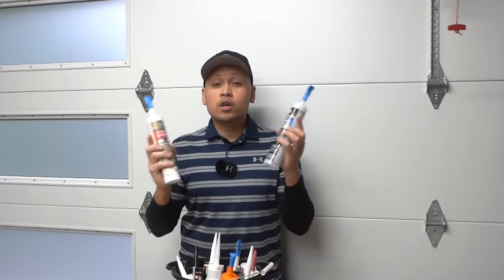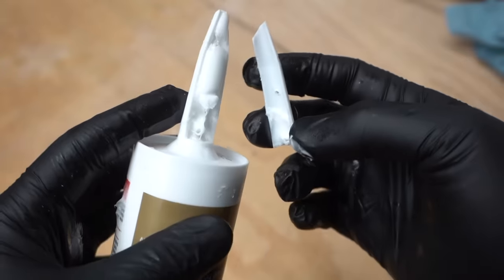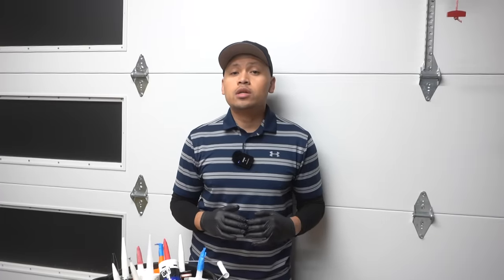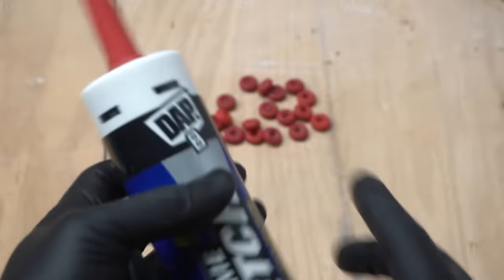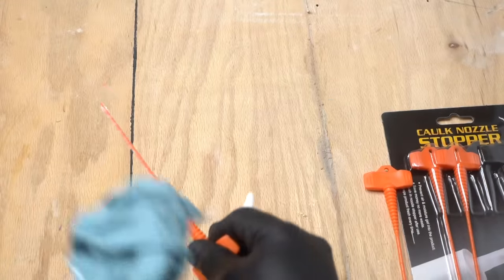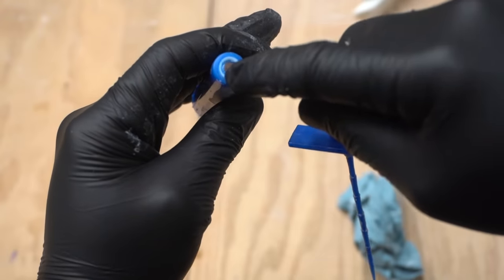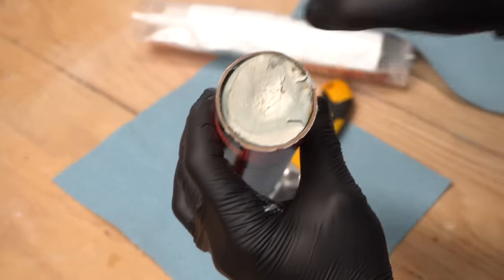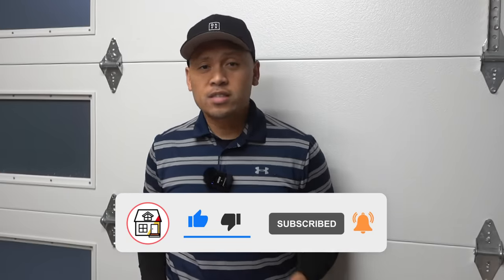STOP Throwing Away Half-Used Dried-Up Caulk Tubes! How To Fix It To Last Forever!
CAULK ITEMS I USED ON THIS VIDEO:
- Caulk Caps
- TUBE-A-NEW Caulk Tube Repair
- Lil-Pecker Caulk Saver Sealer Caps
- Caulk Nozzle Stopper
- AirTire Tubes (X2)

TOOLS I USED:
- Dripless Caulk Gun
- Retracting Utility Knife

STOP Throwing Away Half-Used Dried-Up Caulk Tubes! Let me show you How To Fix It To Last Forever!

UNITED STATES